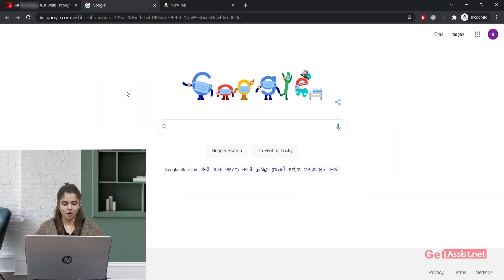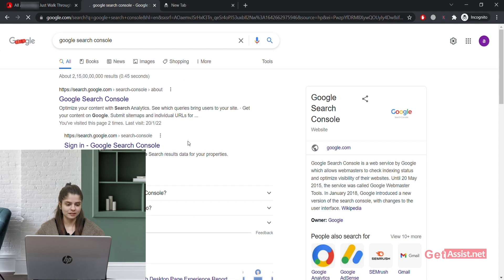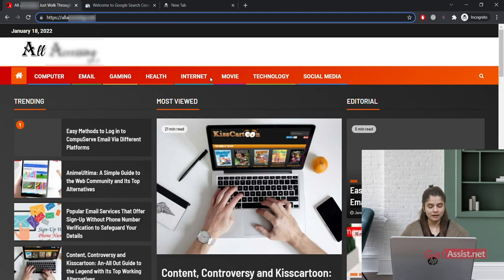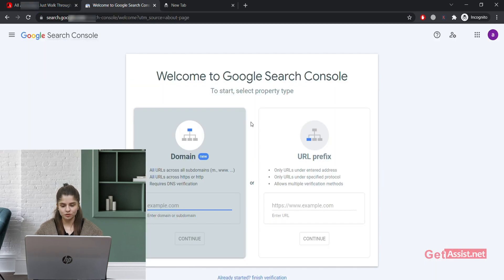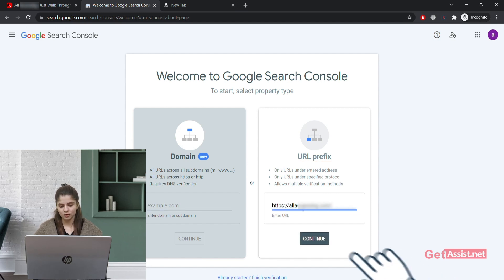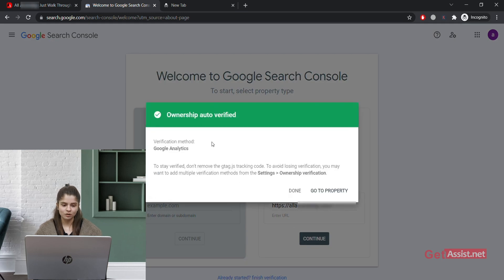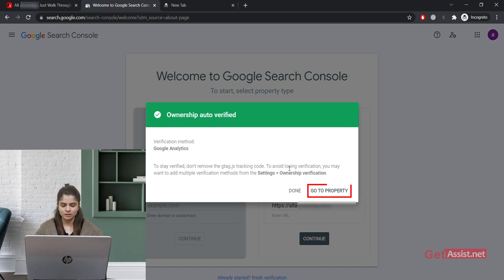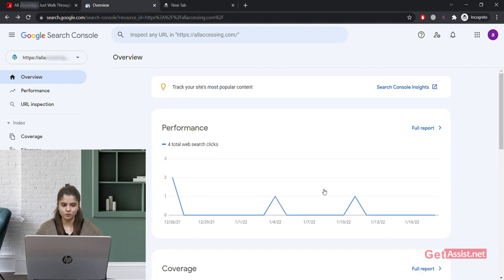How to Connect Google Search Console to WordPress Site through Google Analytics 2022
If you want to know how to set up Google Analytics on your WordPress website , go and watch this video

and if you have already watched it, in this video, I have explained how you can connect Google Search Console to your blogging website through Google Analytics 2022. It is very easy to set up or Connect Google Search Console to a WordPress site if you have already set up Google Analytics.

Google Analytics and Google Search Console, both are really useful tools for your website and if you want to get the most out of your blogging website in 2022, you need to connect Google Analytics to Google Search Console (formerly known as Webmaster) to get the most out of both the Google services.

Timestamps
00:00-00:18 Introduction
00:18-01:38 Difference between Google Analytics to Google Search Console
01:38-02:42 Connect Google Search Console to Google Analytics
02:42-02:58 Outro